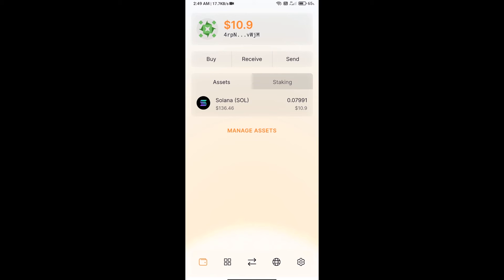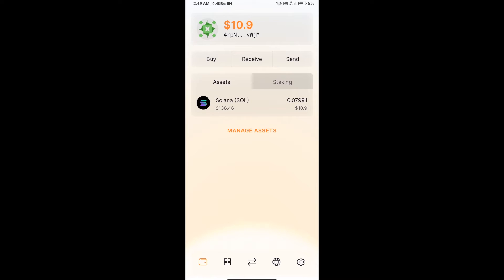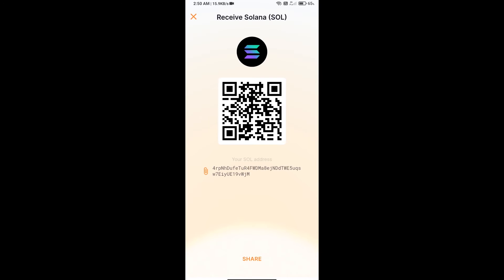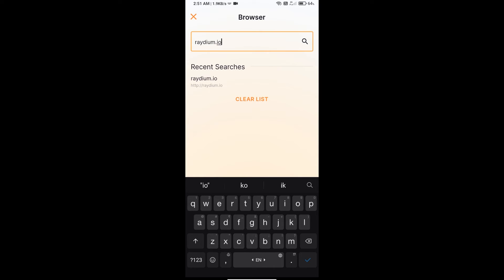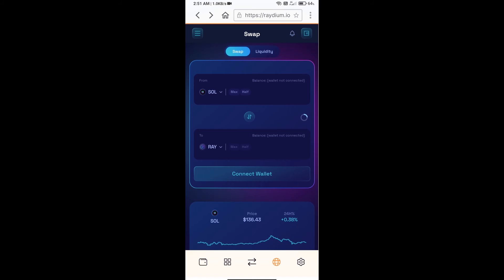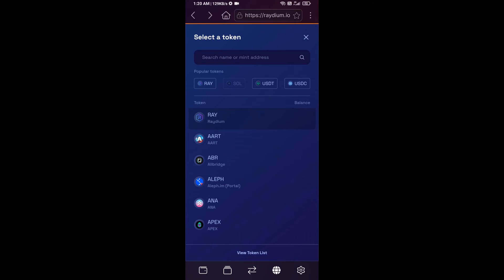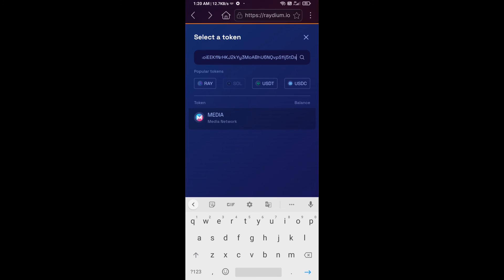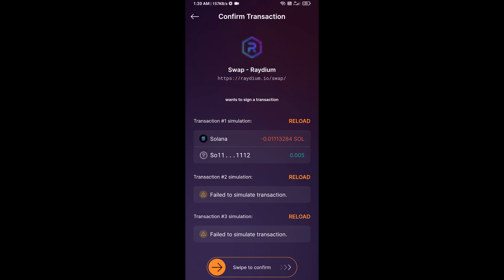How to Buy Media Network Token (MEDIA) Using SOL or Raydium Exchange On Solflare wallet